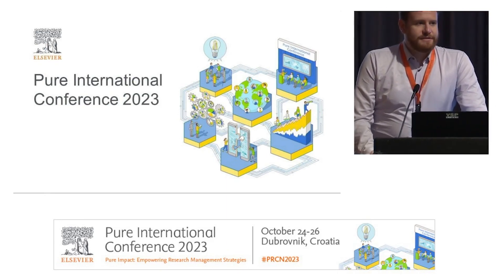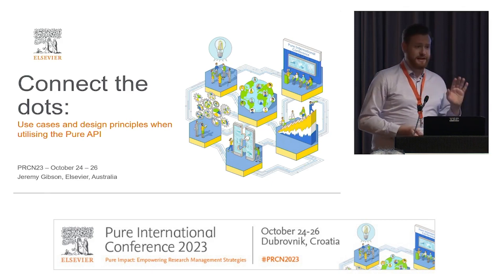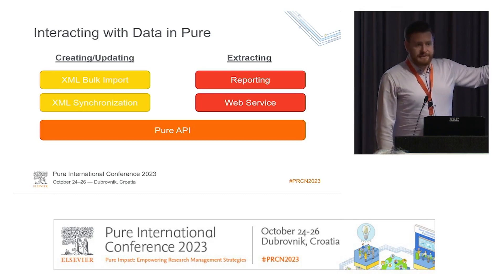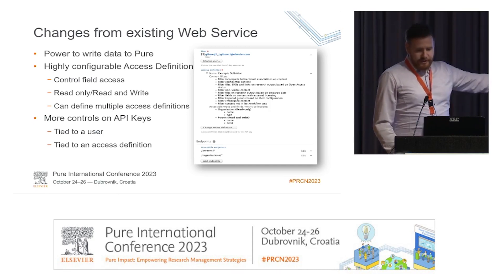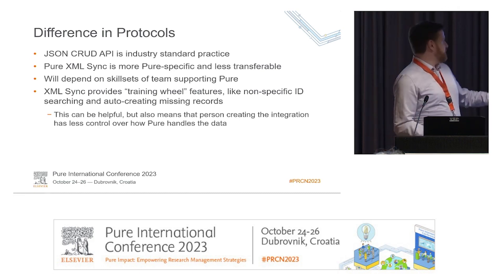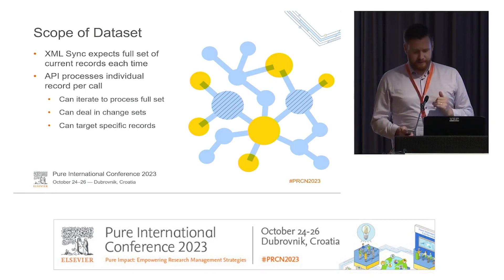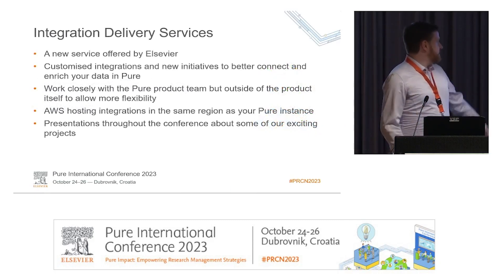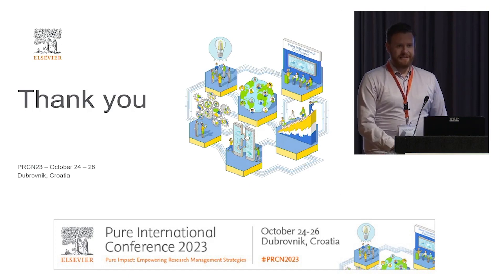Connect the dots: Use cases and design principles when utilising the Pure API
The Pure API presents many exciting opportunities for creating and maintaining your data in Pure. This presentation will lay out how to consider this new functionality and how to evaluate it in comparison to the XML synchronisation. Practical examples of how it can be used to maintain and connect your data will be covered to show the potential of what the API can offer, using tools that are freely available and don't require high level technical skills.

Speaker:
Jeremy Gibson
Elsevier, Australia

This recording is from a presentation at Pure International Conference 2023 PRCN2023. To know more, visit the Pure International Conference 2023 event page

If you found this video helpful, give it a thumbs up 👍, share your insights in the comments below 💬 and pass it on to a colleague.